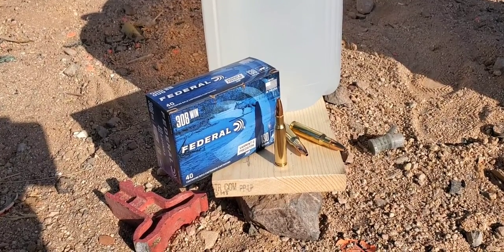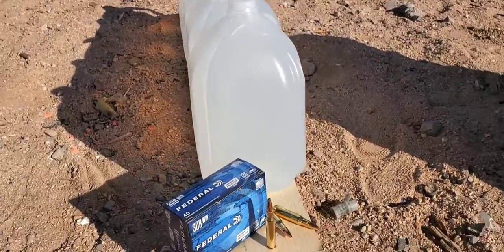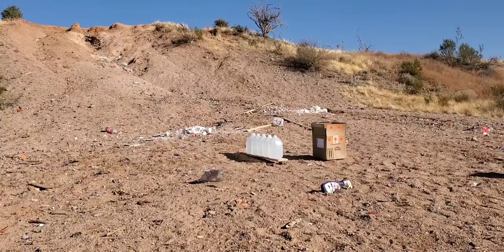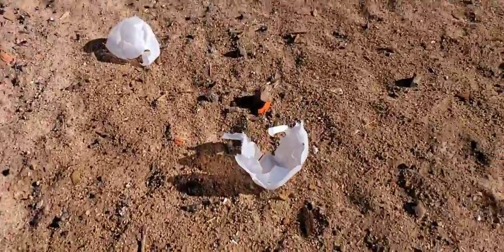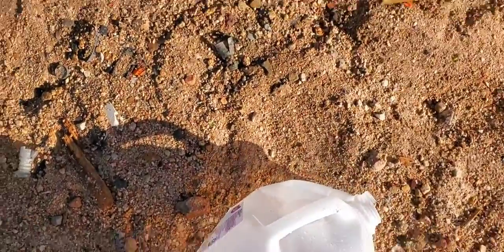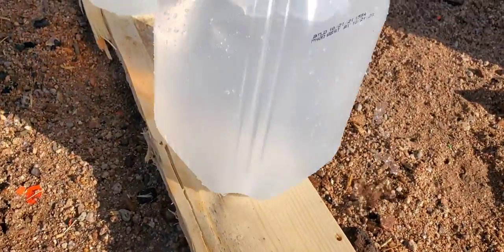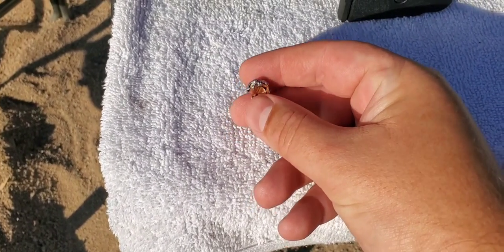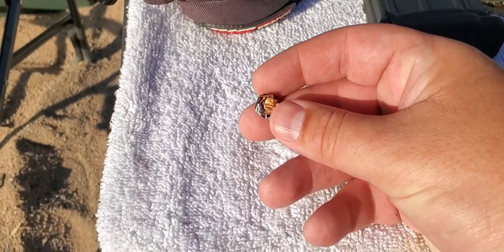308 win. federal varmint & predator 130 grain jhp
very accurate out of this rifle